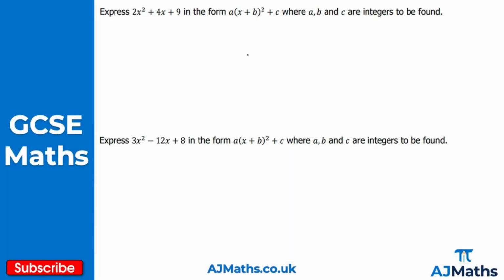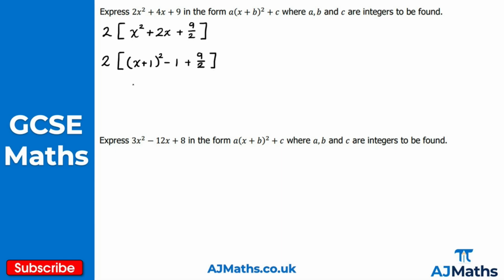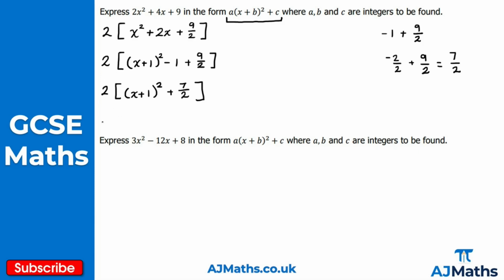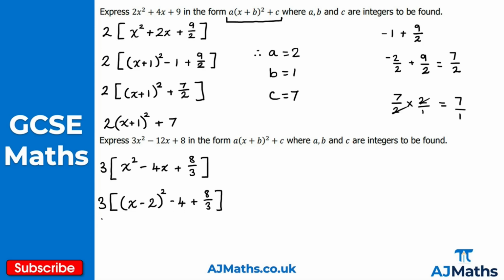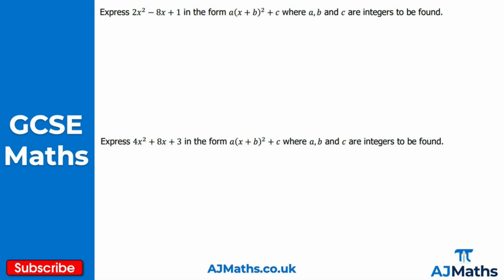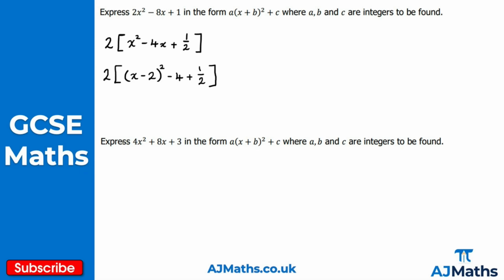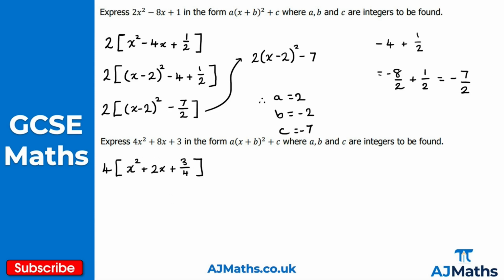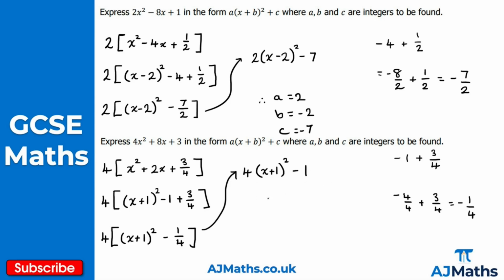Completing the Square (Trickier Examples) | GCSE Maths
In this video we're going to take a look at how to complete the square on quadratics of the form ax^2 + bx + c (where a is not equal to 1)

In the next video we're going to take a look at finding turning points by completing the square!